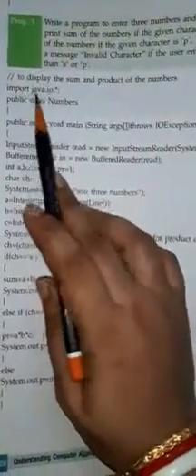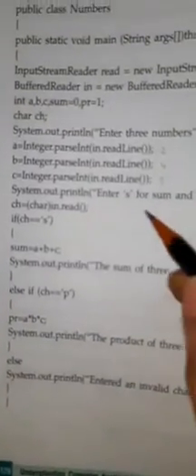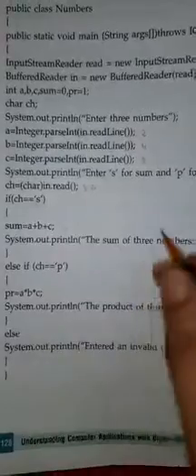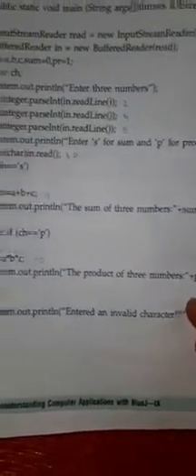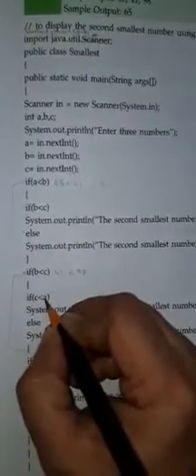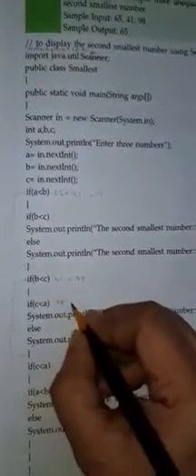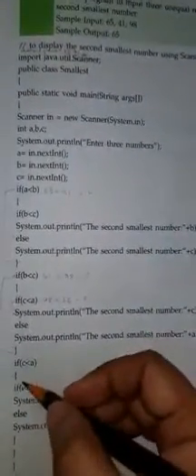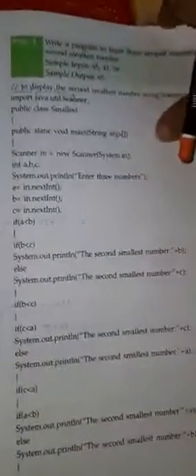Java programming if else instead of switch case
Video from Anamika Chaudhury